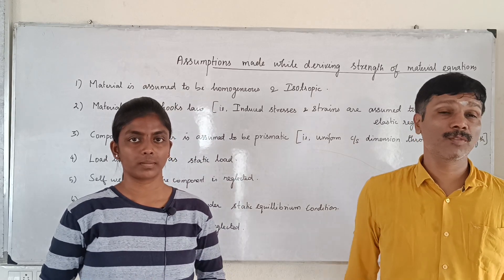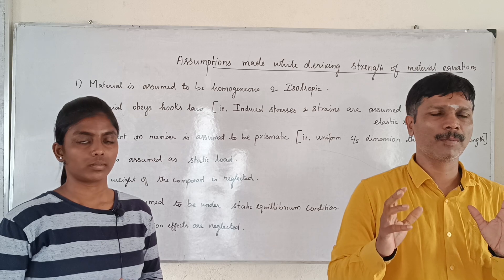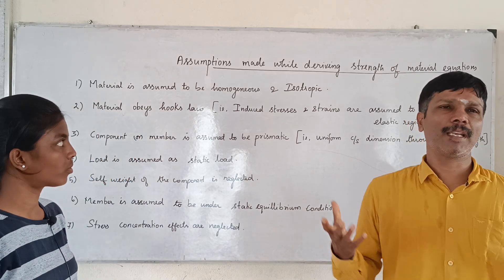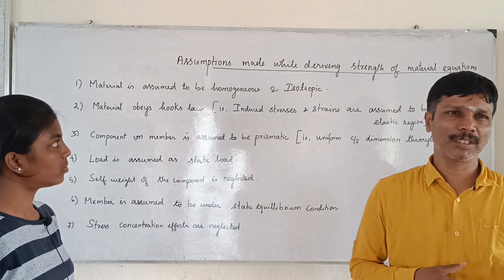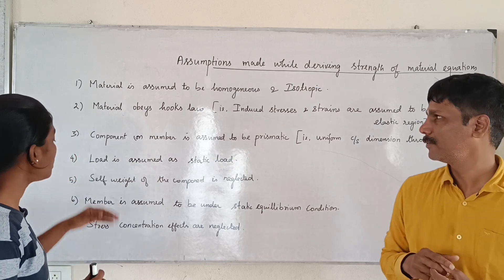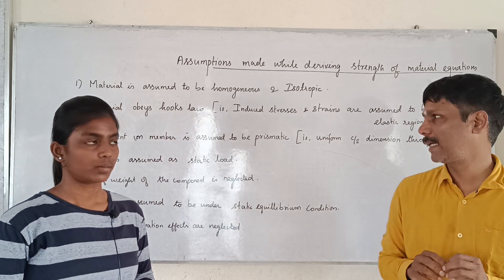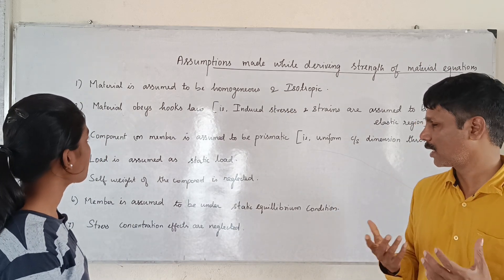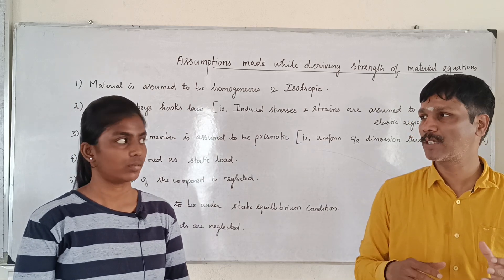SOM 29 | ASSUMPTION MADE WHILE DERIVING STRENGTH OF MATERIAL EQUATION | MECHANICAL ENGINEERING